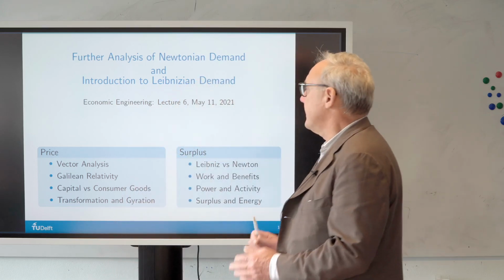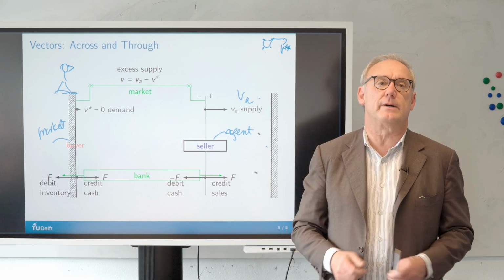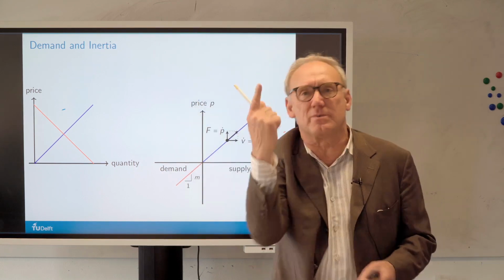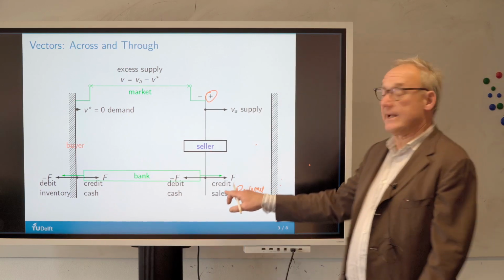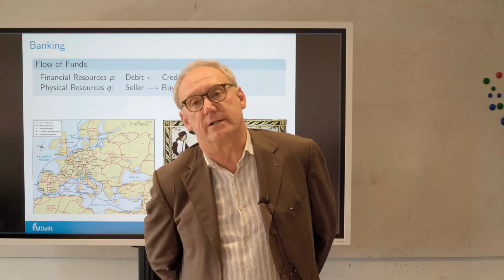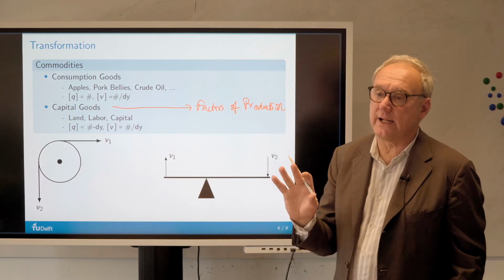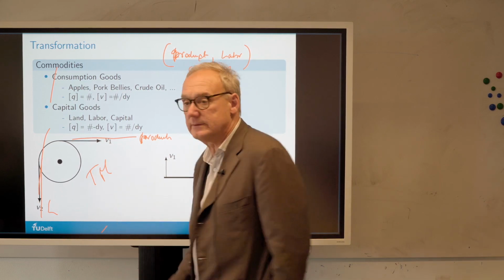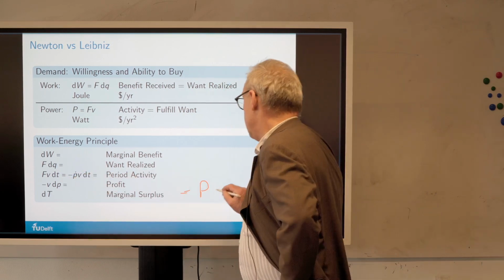Lecture 6: Further Analysis of Newtonian DemandandIntroduction to Leibnizian Demand